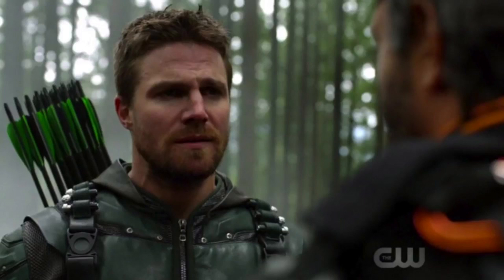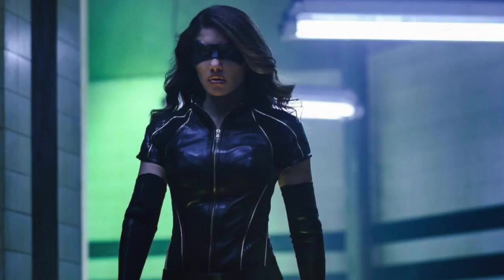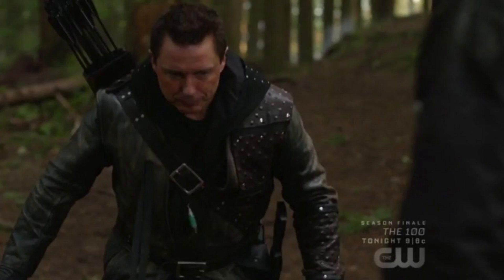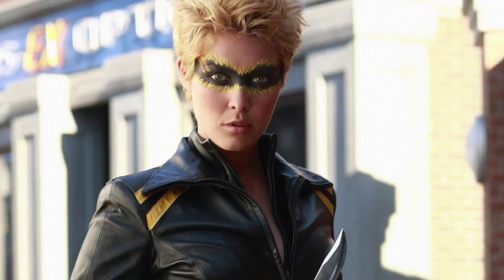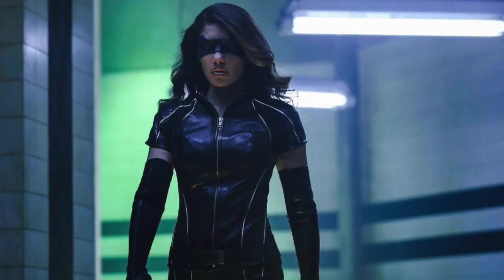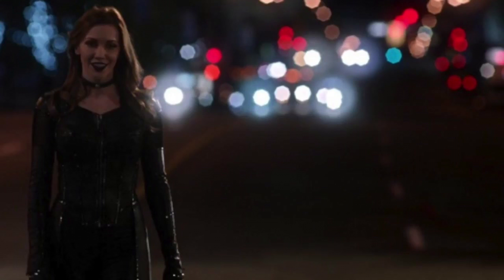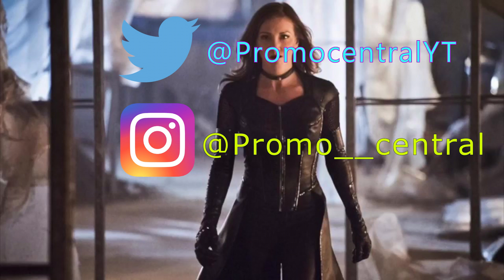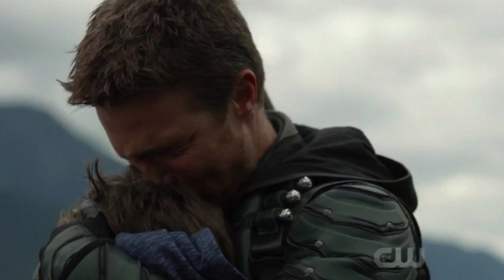New LEAKED Black Canary Suit Breakdown! - Arrow Season 6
This is a really quick video on "New LEAKED Black Canary Suit Breakdown! - Arrow Season 6"... This is a video that I break down the new Black Canary costume that has been released/leaked a few days ago! I personally like how it some what looks like The Flash's costume but other than that like the gloves I am not a fan of!

Upload Schedule:
Monday - Marvel Movie Stuff
Tuesday - DC Movie Stuff
Wednesday - The Flash Easter Eggs/Review of Episode
Thursday - The Flash Next Episode Promo
Friday - DC's Legends of Tomorrow Episode Review
Saturday - DC's Legends of Tomorrow Next Episode Promo
Sunday - Star Wars Stuff

This Schedule Could Change If I Don't Upload A Video On A Certain Day Or If Something Major Happens For A Movie/Comic/Game And I Don't Want To Wait To A Certain Day To Upload The Video!